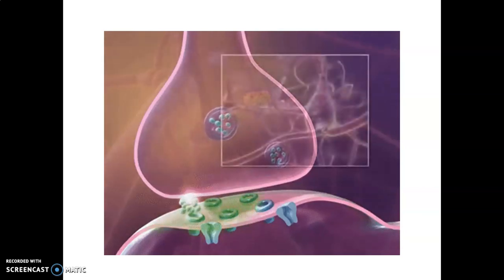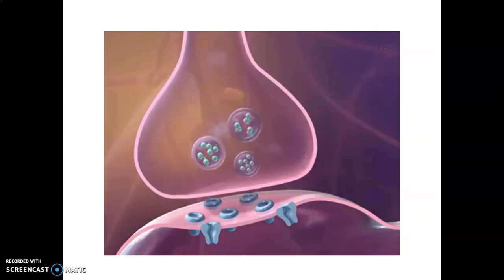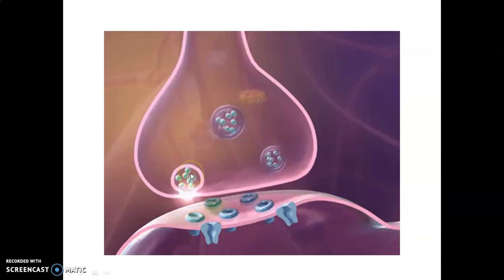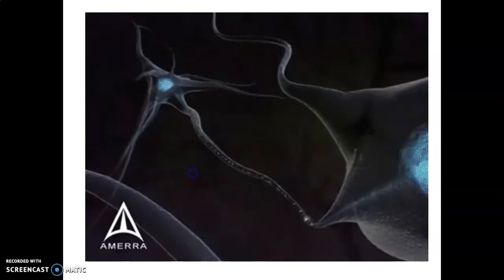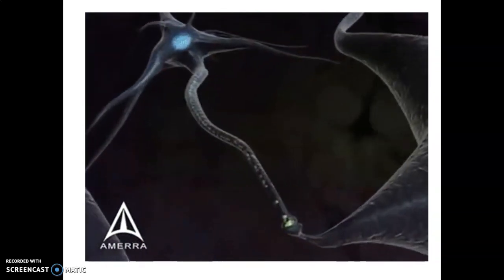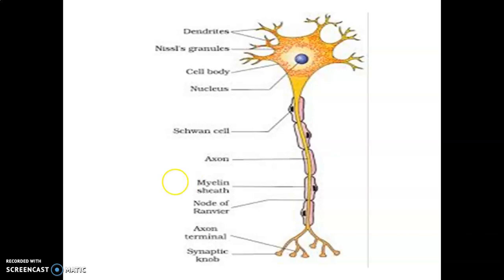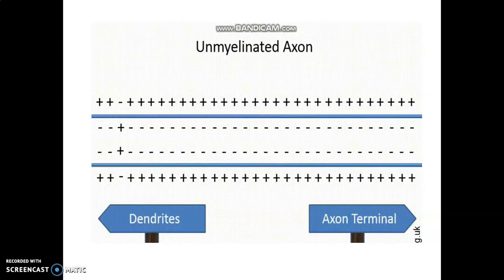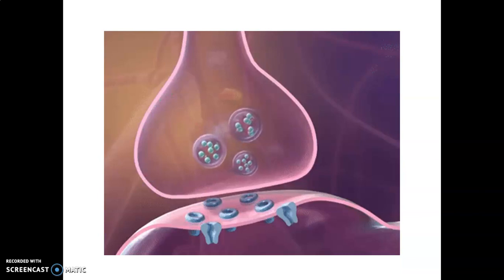transmission of impulses